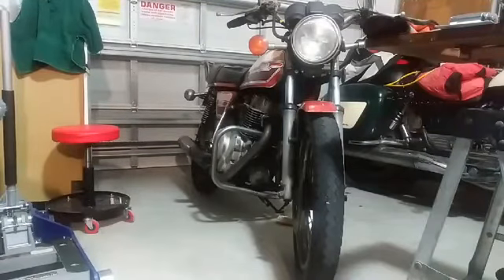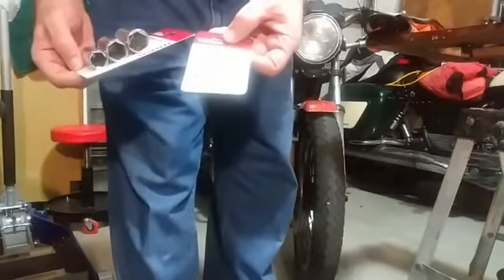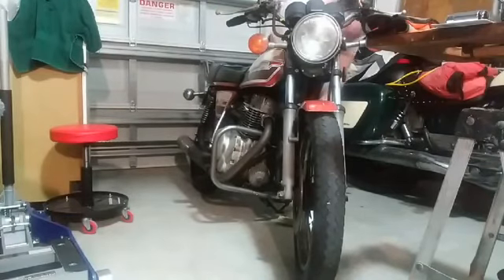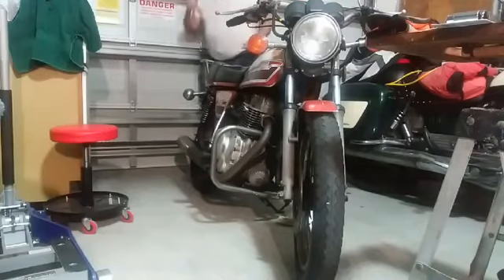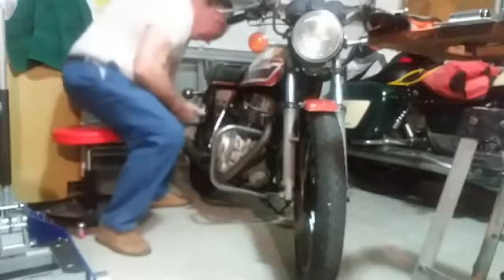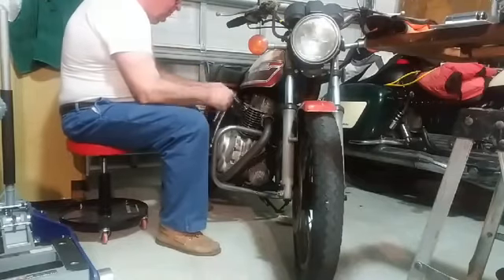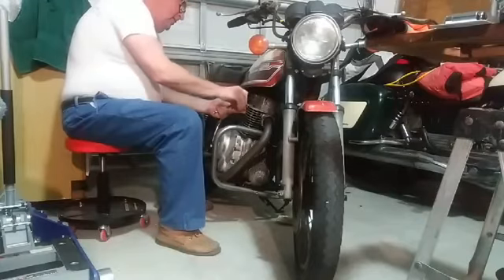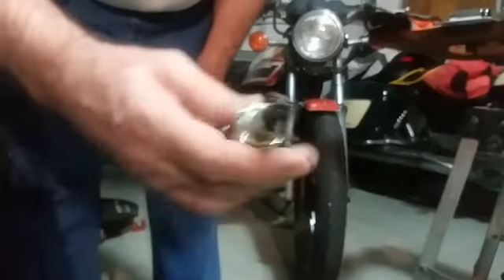1976 Yamaha XS 360; Spark plug removal reading and testing